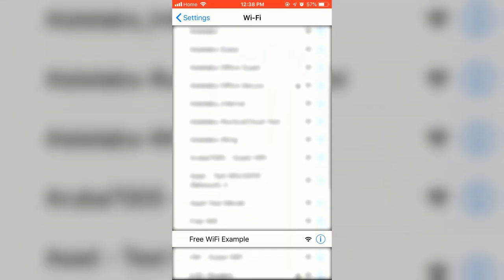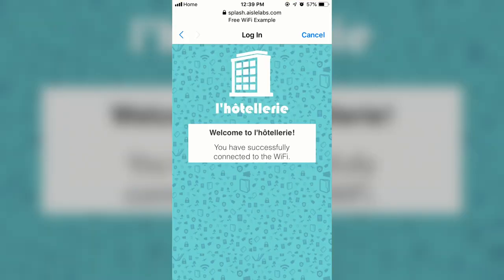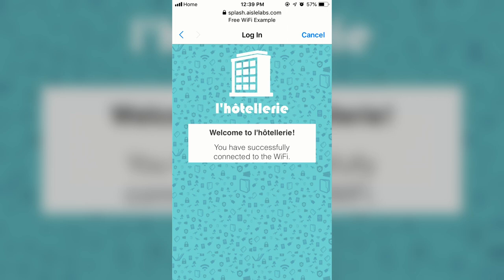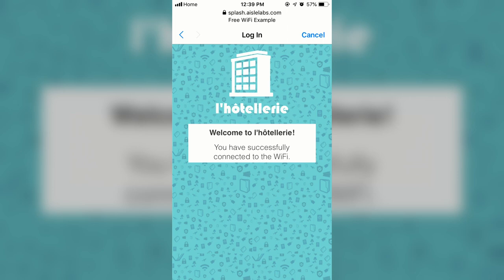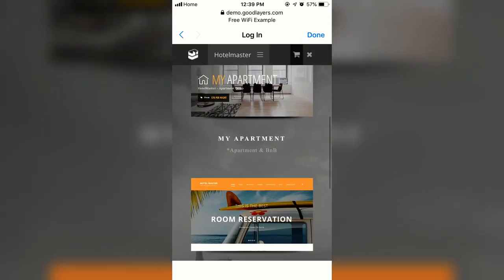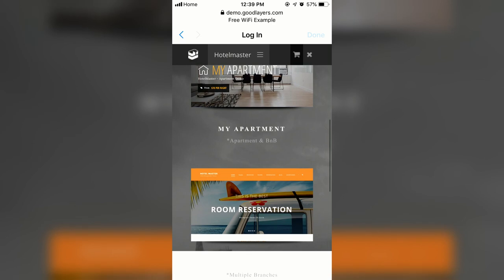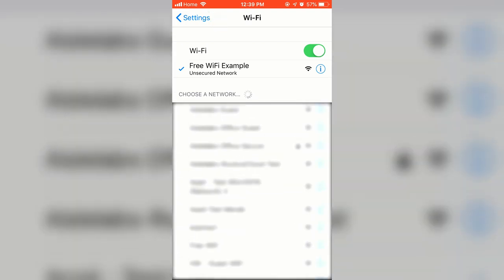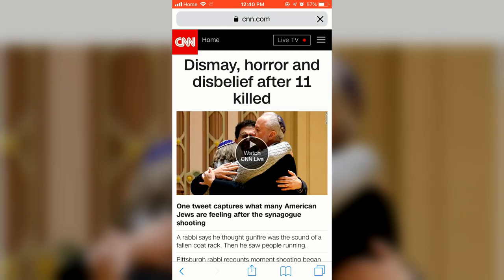Splash Login Journey: Facebook-based Returning Login on iPhone - Aislelabs Connect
This video will demonstrate the process of logging into an Aislelabs Connect enabled guest WiFi network for returning customers using an iPhone and signing in with a Facebook-based login. The video shows recording on a mobile phone to demonstrate the user journey and experience using a sample splash setup.